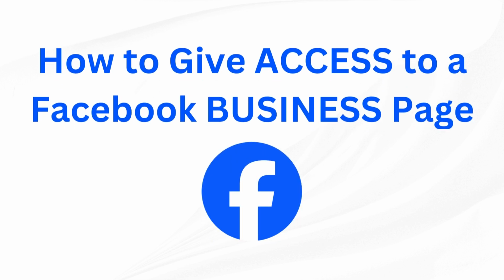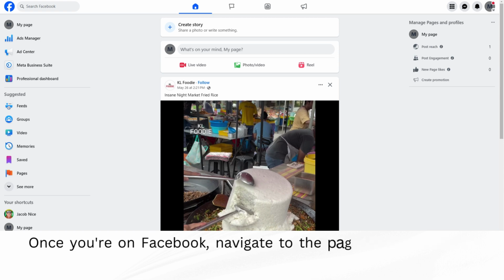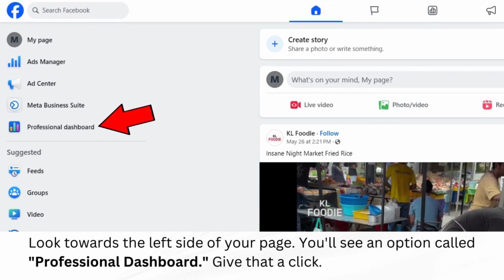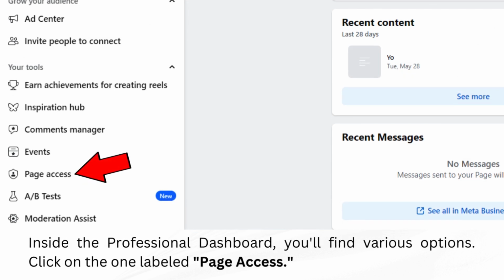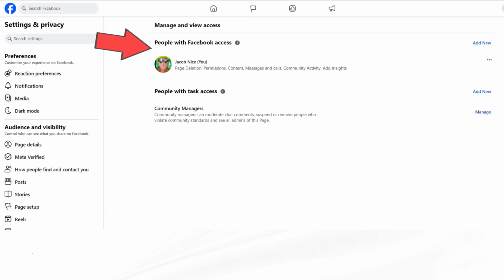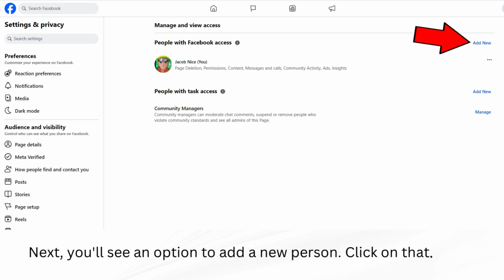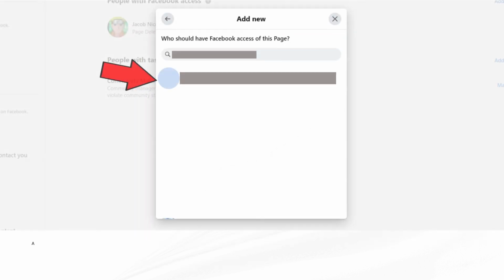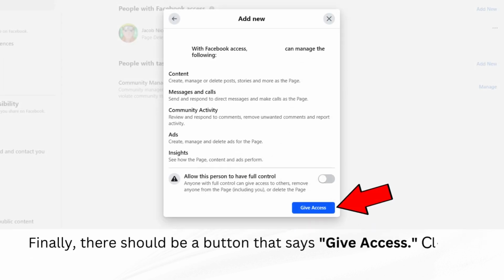How to Give ACCESS to a Facebook BUSINESS Page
Unlock the potential of your Facebook Business Page with our step-by-step guide on how to give access to a Facebook Business Page. Whether you're managing a team or seeking to delegate tasks efficiently, granting access is essential. In this tutorial, learn how to give someone access to a Facebook Business Page and streamline your page management process.

Discover the ins and outs of giving Business Manager access for a Facebook Page, ensuring smooth collaboration and effective management. From understanding Facebook Page access to granting permissions, we cover it all.

Learn how to grant access to a Facebook Page hassle-free, empowering your team members or collaborators to contribute effectively to your business's online presence. Don't let the complexities of page management hold you back – master Facebook Page access today!

Whether you're a seasoned social media marketer or a business owner new to Facebook Page management, this tutorial is tailored to simplify the process for you. Follow along and optimize your Facebook Business Page management workflow.

Unlock the full potential of your Facebook Business Page today with our comprehensive guide. Watch now and take control of your online presence!